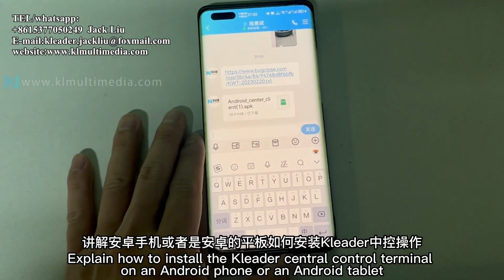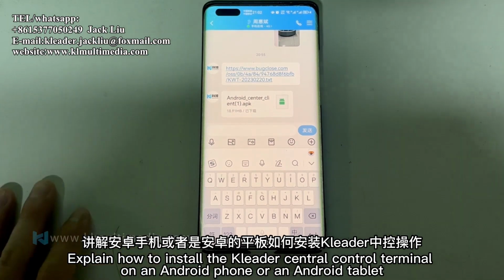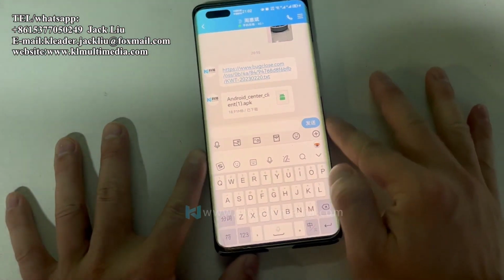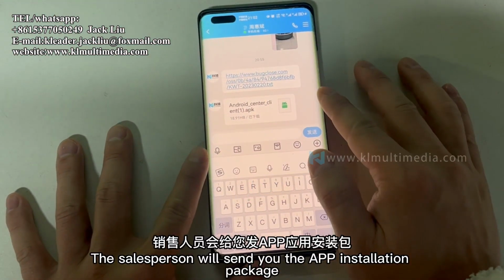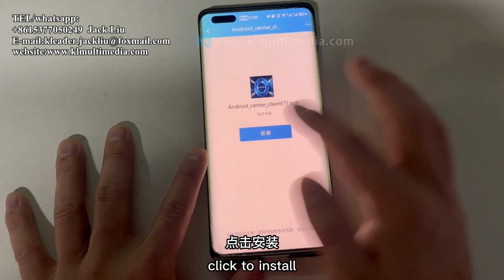How to install the Kleader central control software on Android system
Do you want to understand or make a Kleader central control software on Android system? Here you can find the Kleader central control software on Android system you want, and achieve any Kleader central control software on Android system effect you want. You must have a lot of questions and confusion about Kleader central control software on Android system, contact us will help you solve any questions and problems you have about Kleader central control software on Android system.
! ! You are also welcome to invite me for coffee▼
▼ Other wonderful blockbusters not to be missed ▼